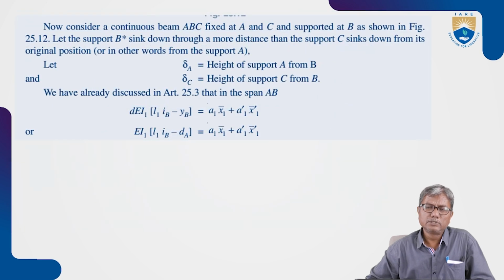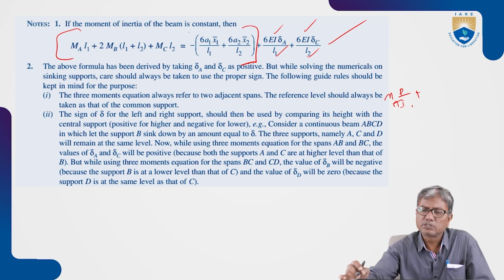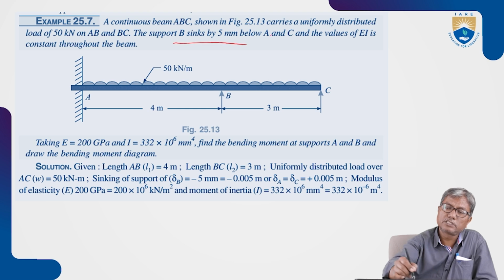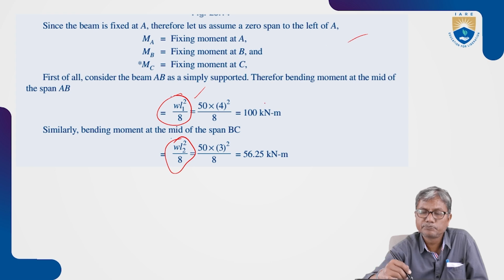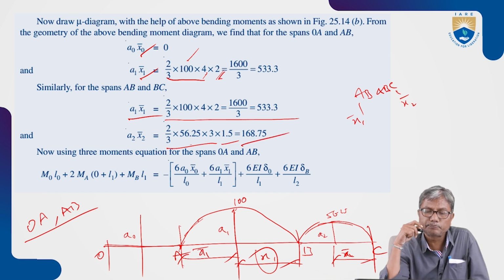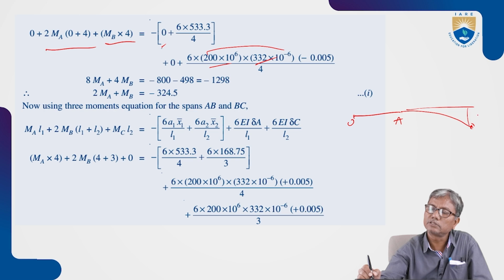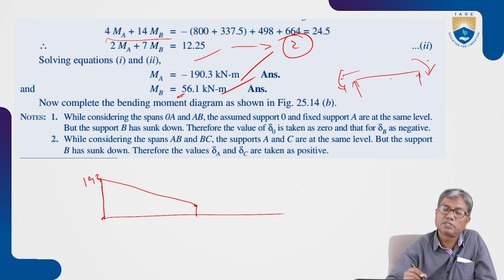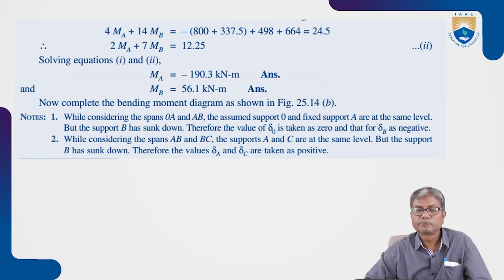Analysis of Continuous Beam with Sinking of Support by Dr. U Vamsi Mohan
Analysis of Continuous Beam with Sinking of Support by Dr. U Vamsi Mohan | IARE

Description: Analysis of Continuous Beam with Sinking of Support addresses the impact of differential settlement of supports on a beam's structural behavior. When one or more supports sink or displace vertically, it causes additional moments and stresses in the beam, altering its normal load distribution. This analysis is critical in civil engineering to ensure structural integrity, especially in bridges, multi-span beams, and buildings constructed on uneven or settling ground.

Telangana, India.